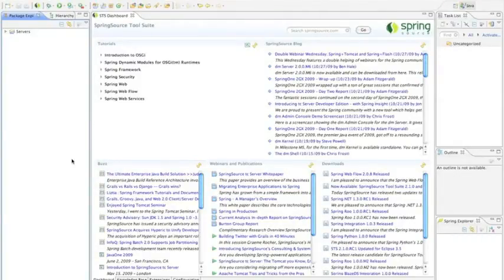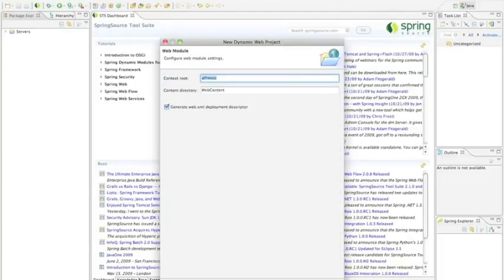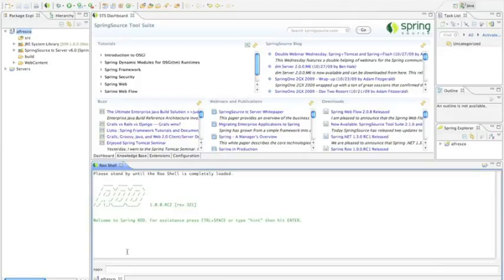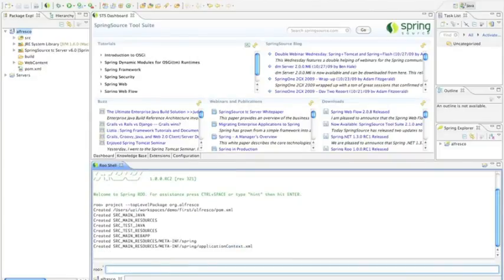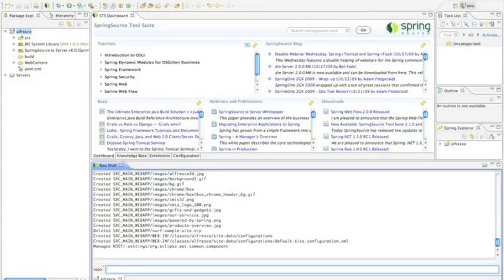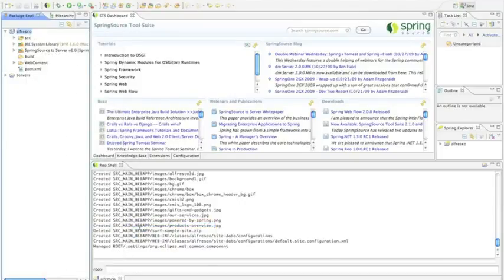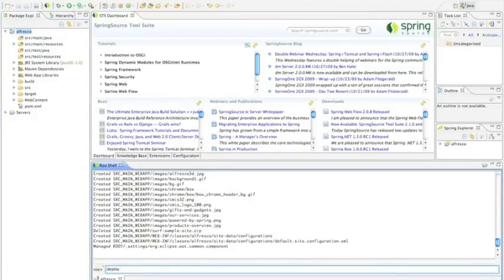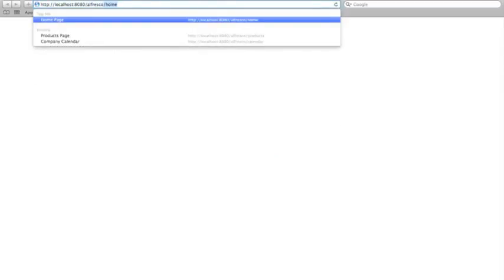alfrescocom.Alfresco Demos_1